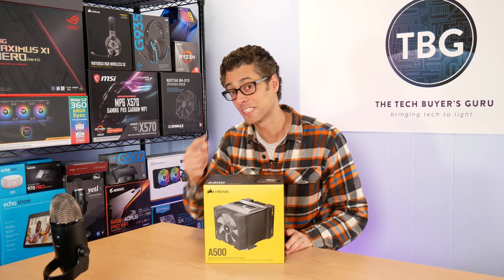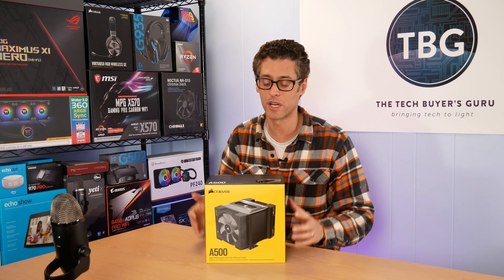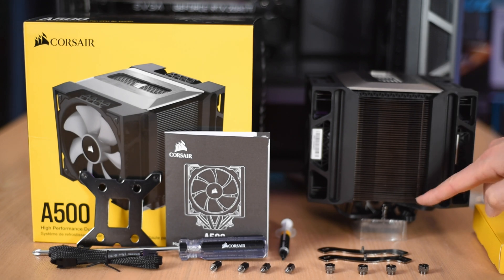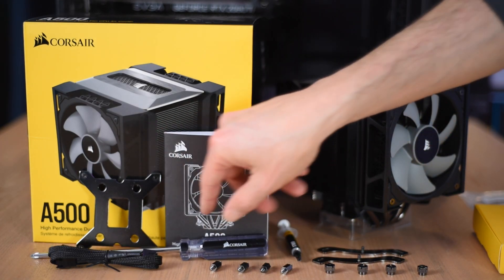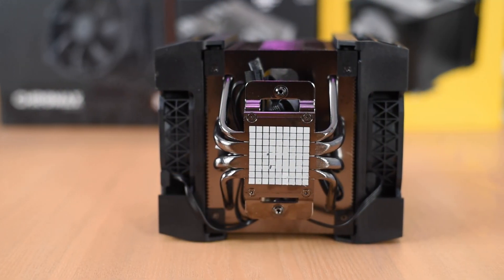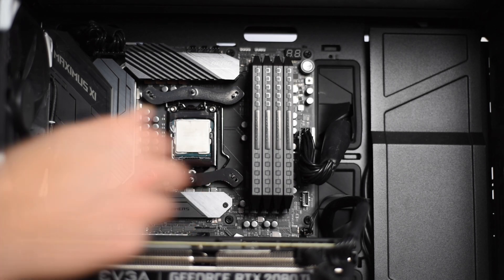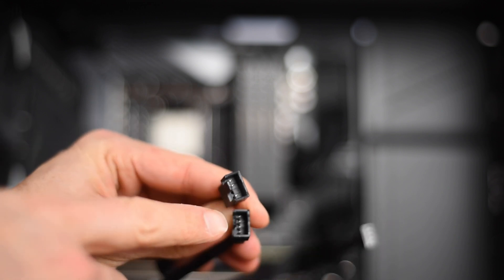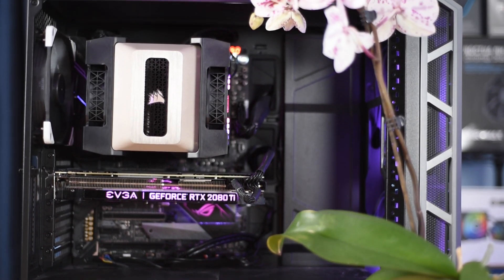Corsair A500 CPU Cooler - Unboxing and Install Guide for Intel Socket 1151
Corsair shocked the world at CES 2020 with the release of its first air cooler in eight years, the A500! In this video, I'll show you what you get in the box, how it compares in size to the venerable Noctua NH-D15, and then I'll show you exactly how to install it on the Intel 1151 socket.